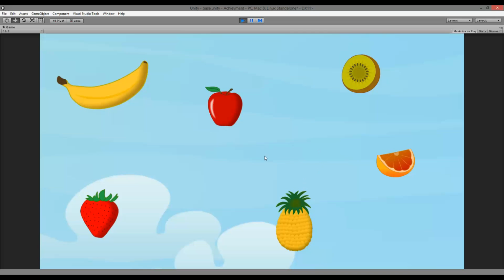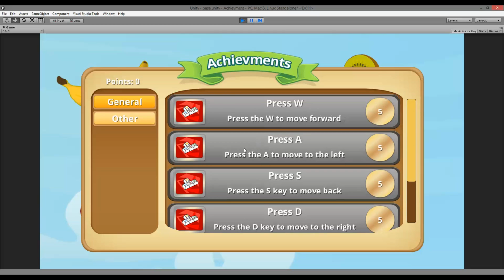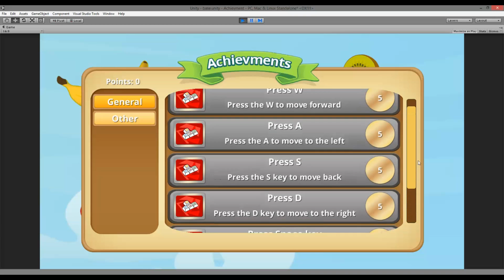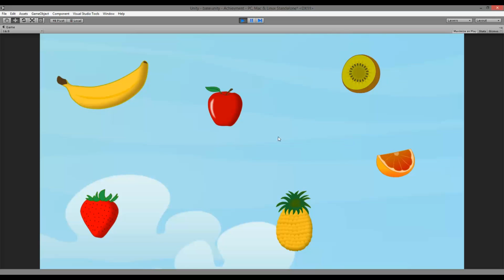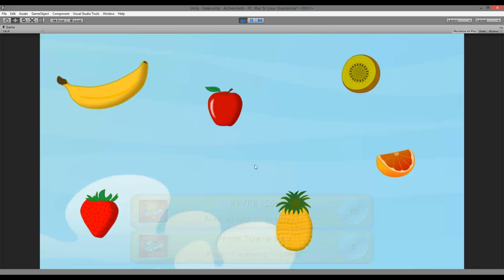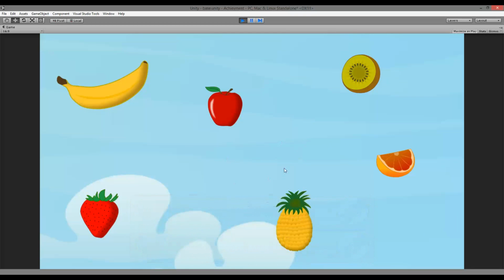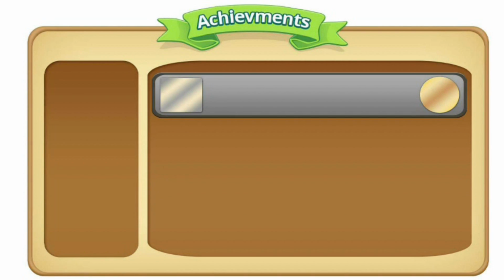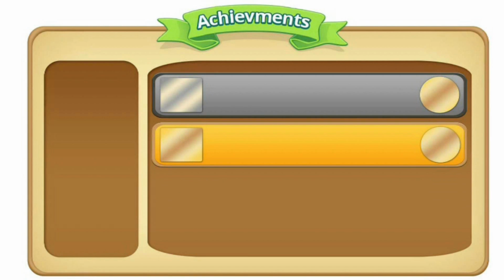1. UNITY: Creating an achievement system - Introduction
This tutorial series will teach you how to create an achievement system in UNITY.

This part demonstrates how to use the achievment system.